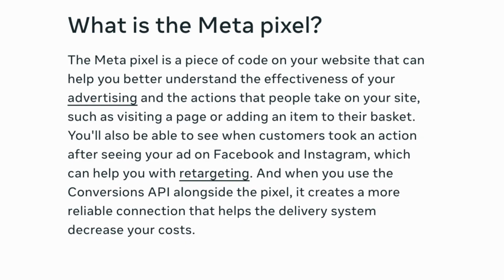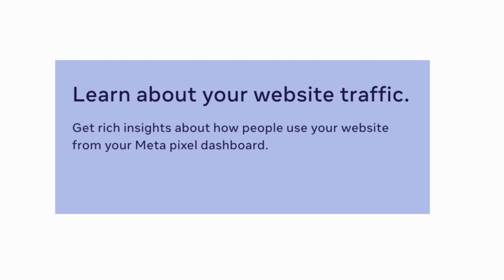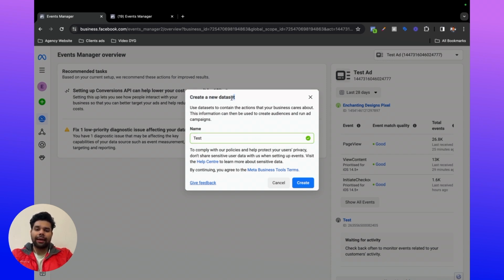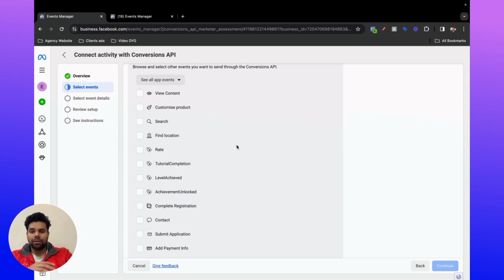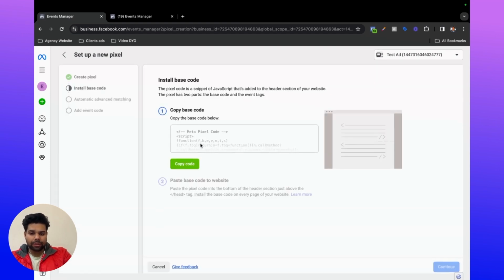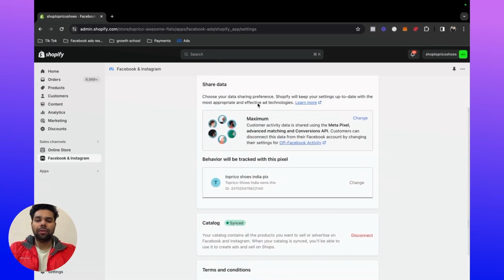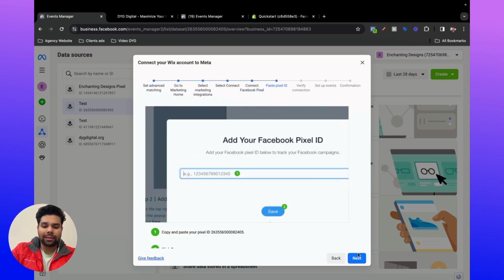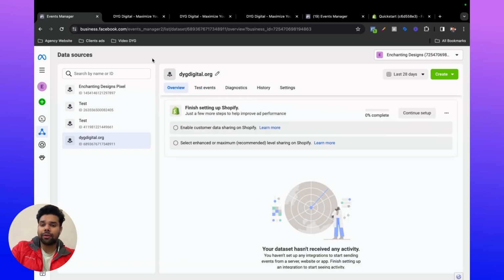How to Install & Set Up a Facebook Pixel - API (2024 Update)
🚀 Welcome to our comprehensive tutorial on setting up the Facebook Pixel, now known as Meta Pixel in 2024! Whether you're an eCommerce entrepreneur, marketer, or just someone looking to harness the power of targeted advertising, understanding how to install and configure the Meta Pixel is crucial for tracking and optimizing your online presence.

In this step-by-step guide, we'll walk you through the entire process of setting up the Meta Pixel on your website, ensuring you can collect valuable data to enhance your Facebook and Meta advertising strategies.

By the end of this tutorial, you'll have a fully functional Meta Pixel installed on your website, allowing you to track user interactions, measure conversions, and create more effective ad campaigns.

Divyang